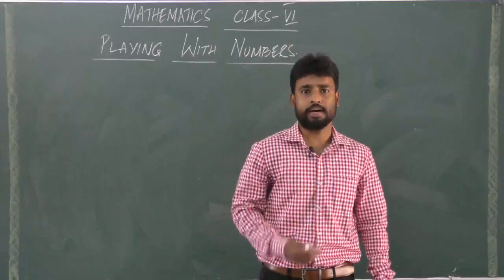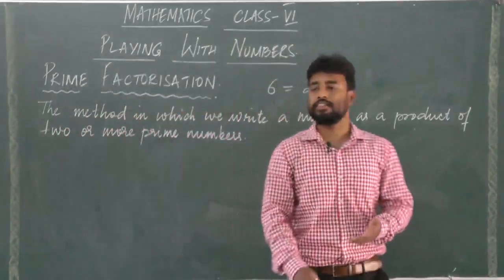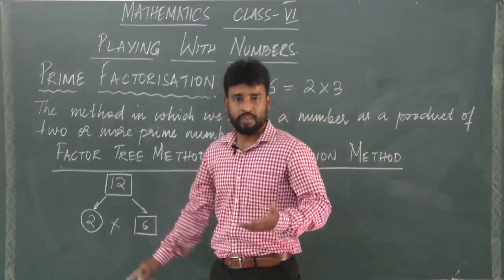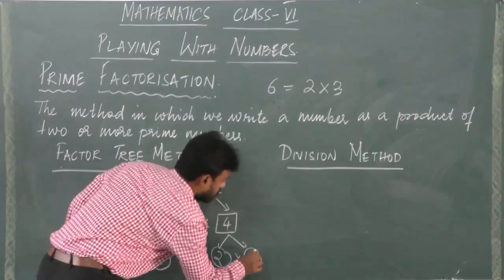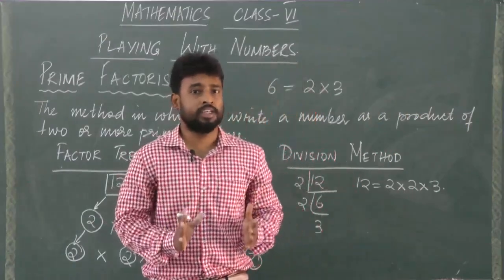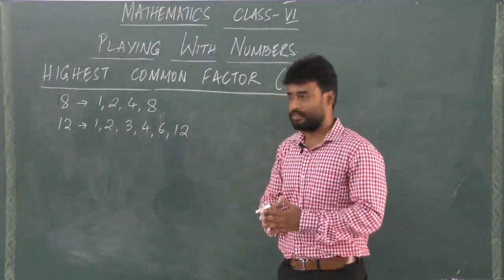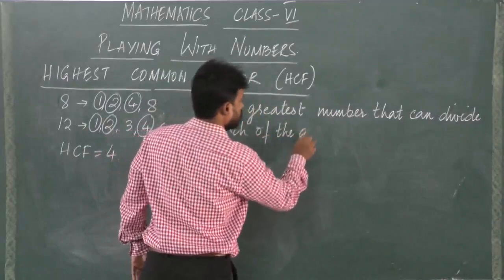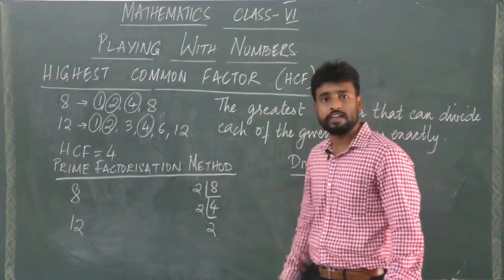1.4 | 14-05-2020 | Class : VI | Mathematics